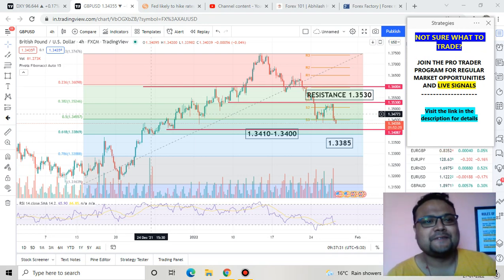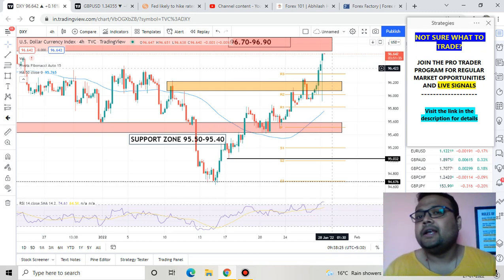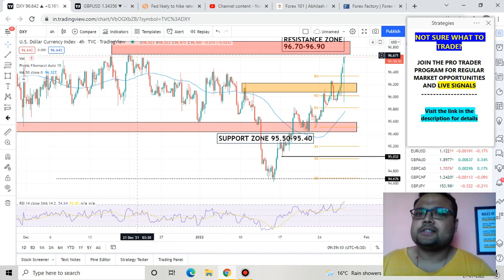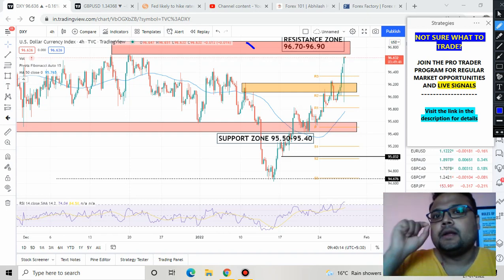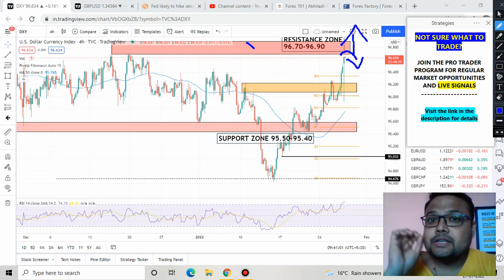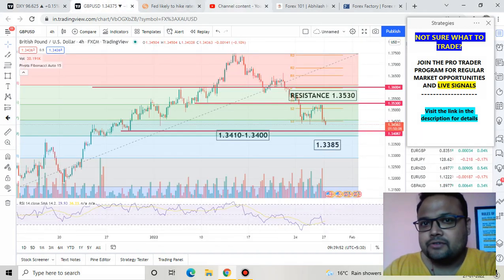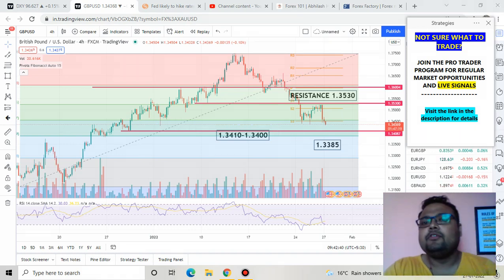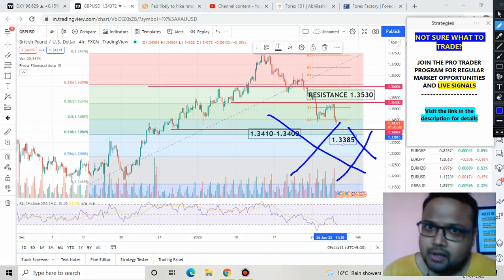GBPUSD Strategy today 27-28 JAN | GBP USD Analysis Today | GBPUSD Forecast today 27-28 JAN